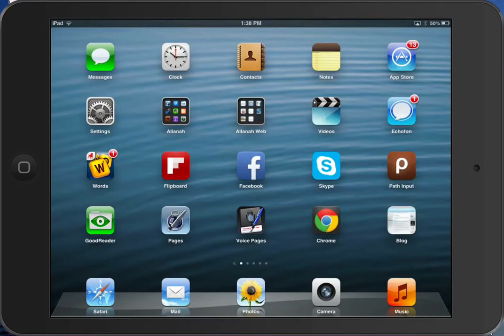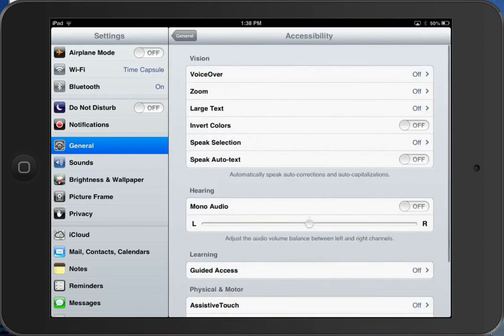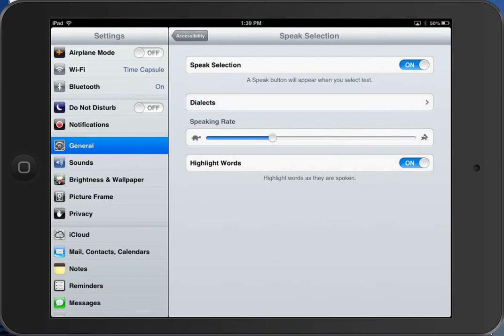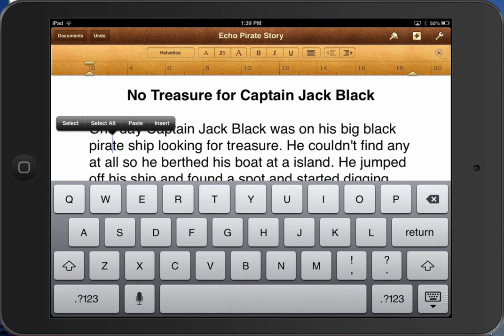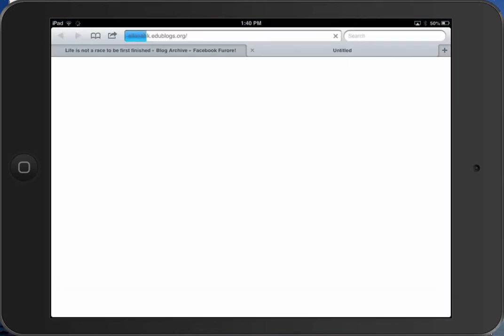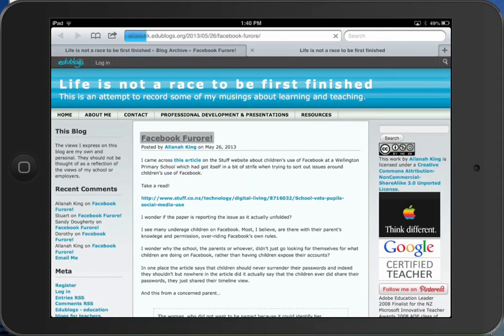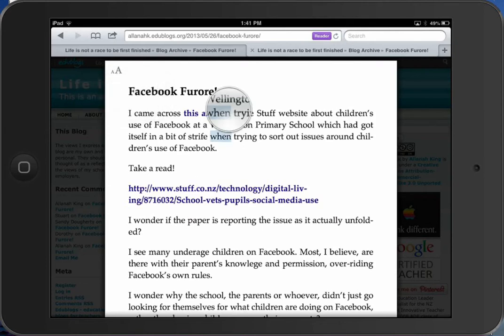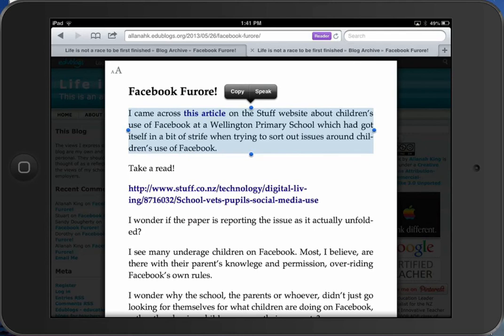Speak Selection and Reader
The interface has changed slightly- now it no longer says reader. It just gives you three little lines to press on.